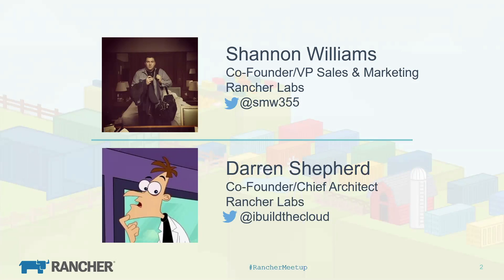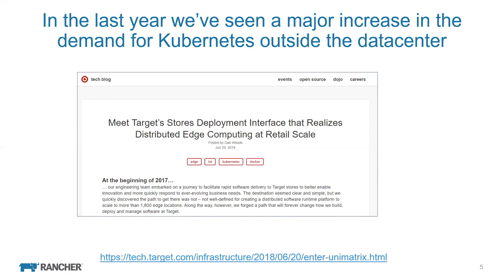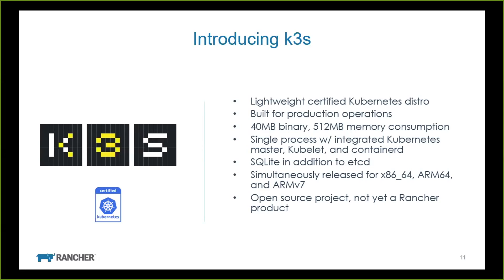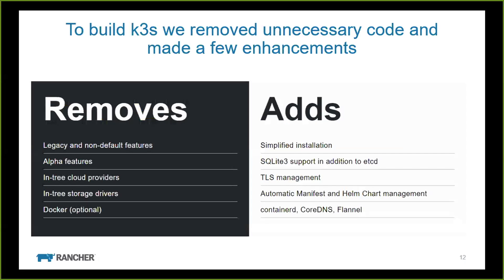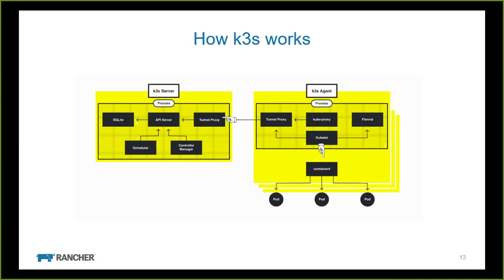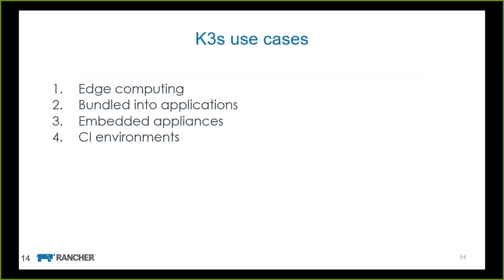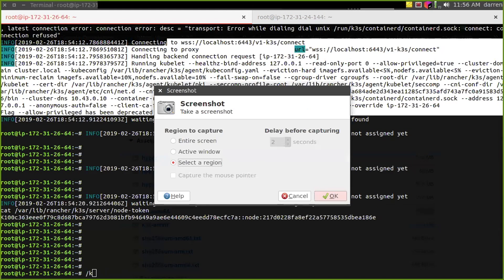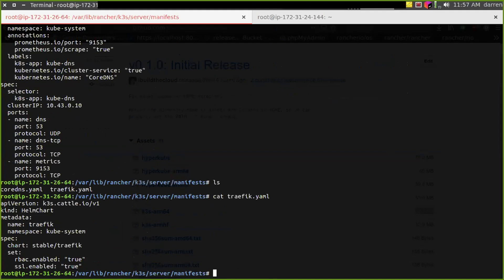Webinar: Introducing a Lightweight Kubernetes Distribution Built for the Edge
Kubernetes is pushing out of the data center into stores, networks and factories. DevOps teams are excited about Kubernetes because it provides predictable operations and a cloud-like provisioning experience on just about any infrastructure. For the last year we’ve been working with organizations looking for a lightweight implementation of Kubernetes that is easy to operate and can run on x86 and ARM infrastructure without using more than 512 MB of memory.  To meet these requirements we’ve developed a new distribution of Kubernetes that is designed for teams that need to deploy applications quickly and reliably to resource-constrained environments.

In this webinar Rancher co-founders Shannon Williams and Darren Shepherd will discuss:

- The specific requirements for running Kubernetes on the edge.
- Developing an operational model for single-node and clustered edge environments
- Which  parts of the Kubernetes code base we were able to remove
- Why we introduced SQLlite as an alternative to etcd
- Developing support for x86, arm64 and armhf
- Management options for hundreds of micro clusters